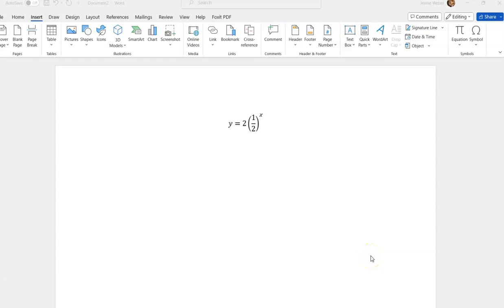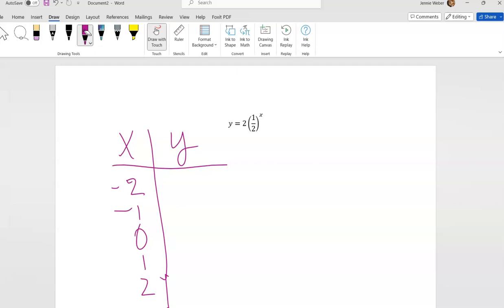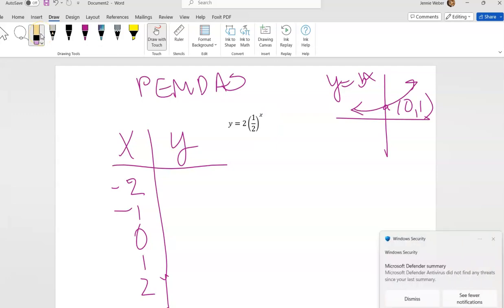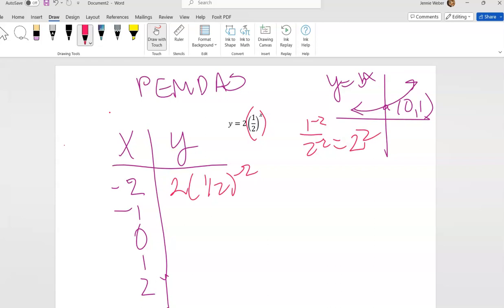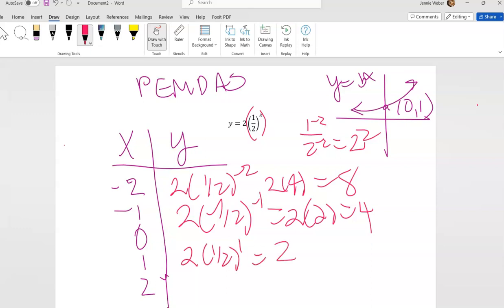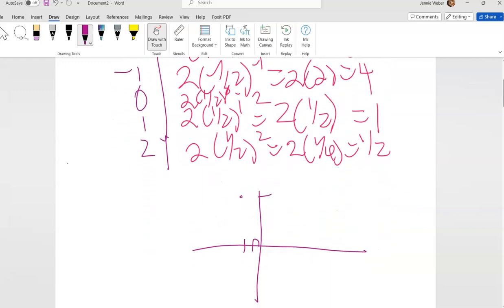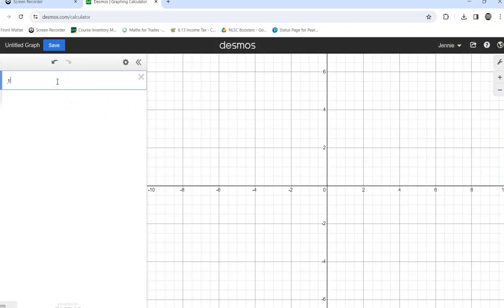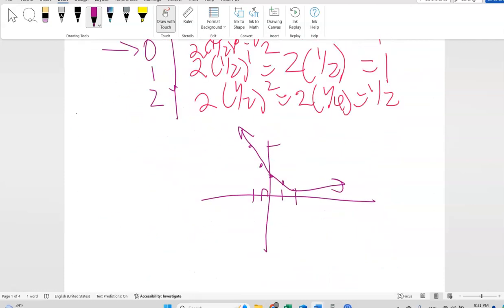12.1 - Graphing Exponentials [MATH 104]